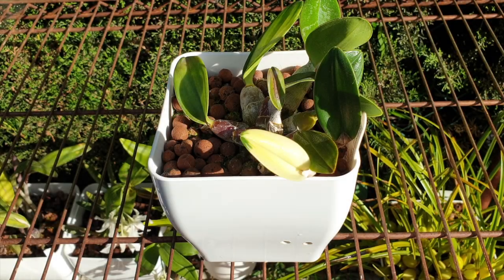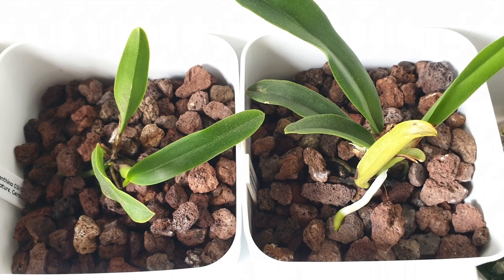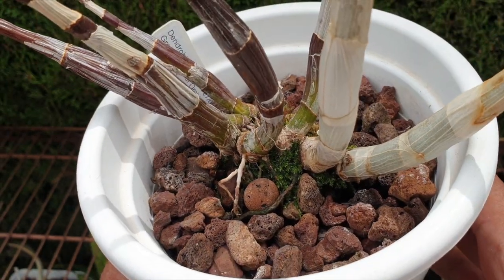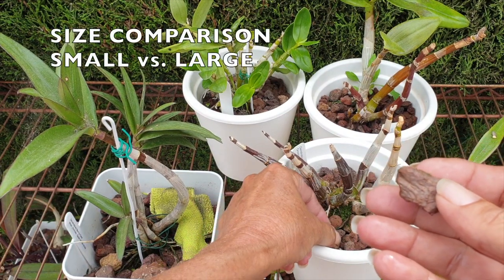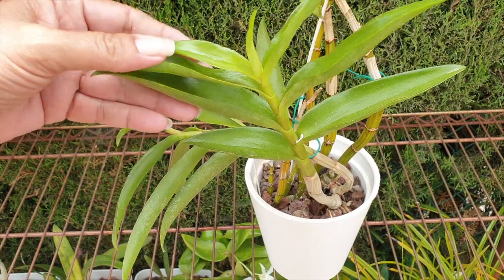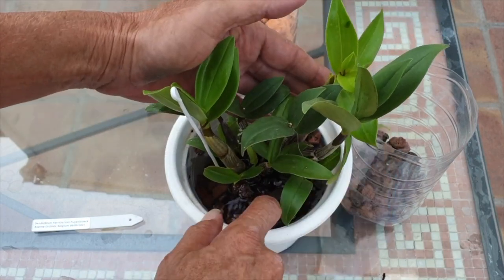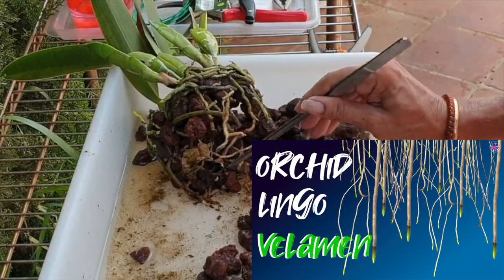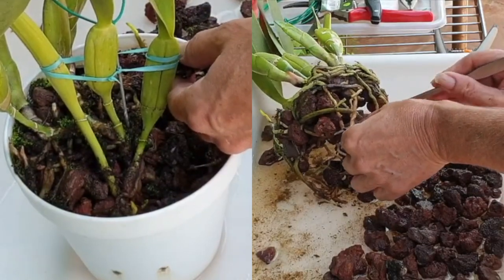Lava Rock for Orchids in Semi Hydro | How does it work? Limitations | Best Practices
Semi Hydroponics relies heavily on media that has wicking properties so that the moisture in the reservoir wicks up throughout the pot, evenly distributing water and nutrients. However, I use lava rock as a media for semi hydroponics, but lava rock does not have wicking capabilities! So, how is it possible to make lava rock work as inorganic media in a semi hydro set up without the roots being deprived of water and nutrients, long term. Does pot size make a difference when using lava rock for orchids in semi hydro? Can lava rock work for orchids in a semi hydro set up? Are there any disadvantages to using lava rock for orchids in a semi hydroponic set up?
CHAPTERS:
00:00 - How to pot up orchids in lava rock and semi hydro set up
00:28 - Introduction to potting up orchids in lava rock and semi hydro set up
02:09 - Why using lava rock in a semi hydro set up is feasible
03:36 - How to clean and sterilize lava rock before potting up orchids
10:05 - How to choose the right pot size for potting up orchids in lava rock and semi hydro
12:11 - What are the main disadvantages of potting up orchids in lava rock and semi hydro
My environment:
Mediterranean climate, hot summers / mild winters
45% - 85% humidity, with regular airflow
Thumbnail / Outro Image:   Bodum.westernscandinavia.org
Orchid growing supplies:
               Seramis, Akadama
Water: Reverse Osmosis
Insecticidal Soap
General PPM: 300 Summer, or in active growth
                          150 Winter, RO Water and KelpMax only